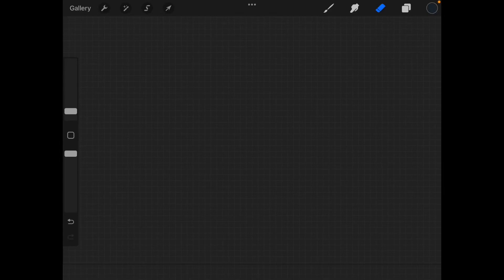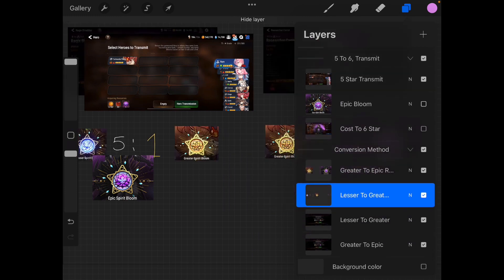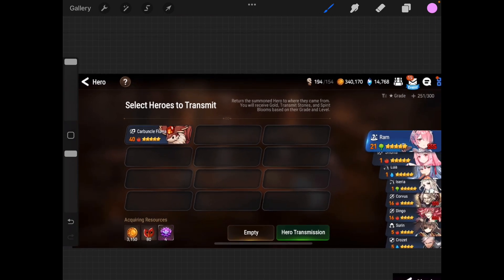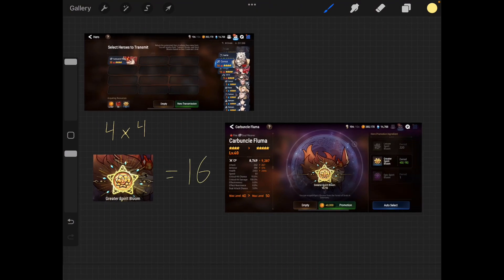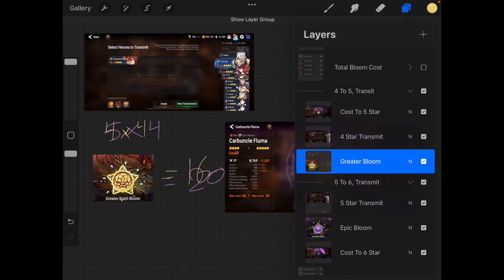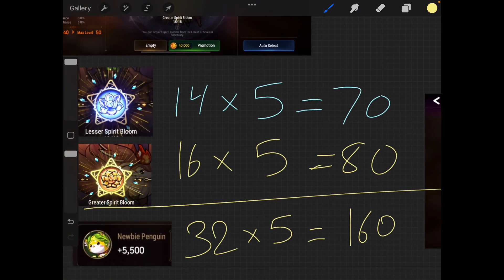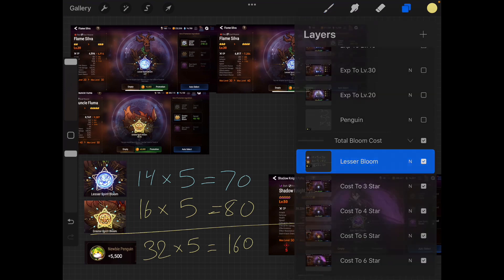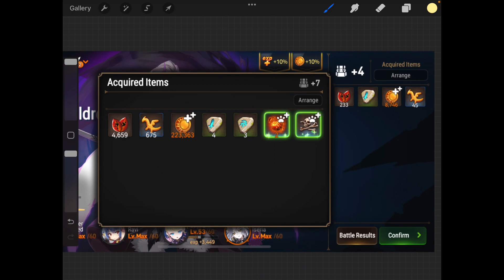Epic seven spirit blossom guide: The efficient way to promote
Learn the two methods to six star your heroes in epic seven. This is a mathematical breakdown of what is needed to fully promote your grows.

Bottom line:

1- Conversion method

You can let the game convert lesser spirit blossoms into greater spirit blossoms. And you can let the game convert greater spirit blossoms into epic spirit blossoms.

The ratio is: 25:5:1

So 25 lesser spirit blossoms are needed for 1 epic blossom if you let the game automatically convert.

You need 20 epic blossoms total to 6 star 1 unit, meaning you will need 500 lesser spirit blossoms, convert those to 100 greater, and 100 greater will convert into 20 epic blossoms.

NOTICE: The game will only allow you to convert if you have enough. It seems you cannot manually do this yourself.

2- Transmit method.

This is what we have always been doing. You level up your fodder. Except the only difference here is you don’t need nearly as much fodder as we did before and you transmit the unit once you’ve got them to the appropriate level.

The method is explained and broken down in the video, but the bottom line is:

70 lesser spirit blossoms
80 greater spirit blossoms

And we can 6 star a unit.

If you have zero greater spirit blossoms, then you will need 260 lesser spirit blossoms to make up the difference.

So in total, you need 350 lesser spirit blossoms max.

“But the other method needed 500, why does this only need 350?”

Well, the 150 lesser spirit blossoms you save up are through using penguins :)

Think of it this way: the first method is trading currency A for C. The second method is trading currency B for C.